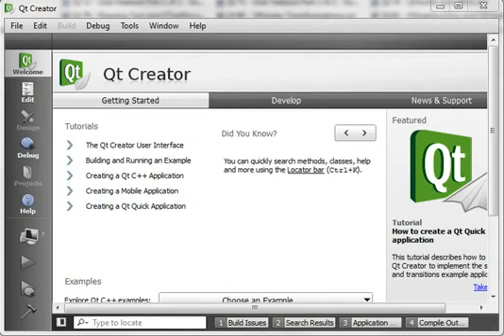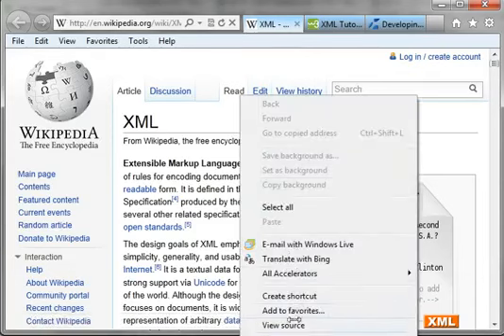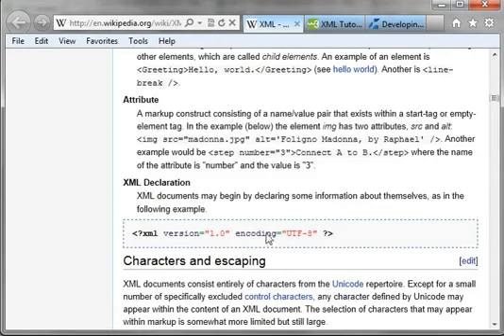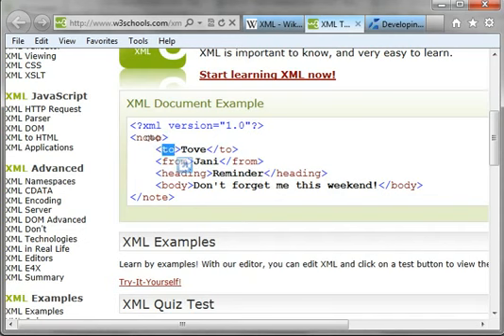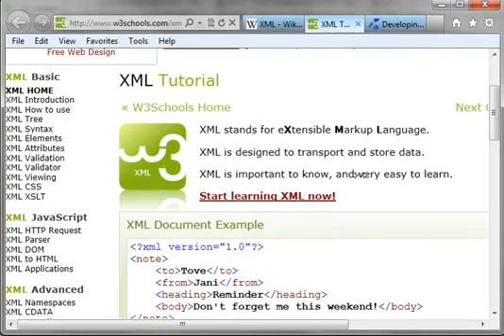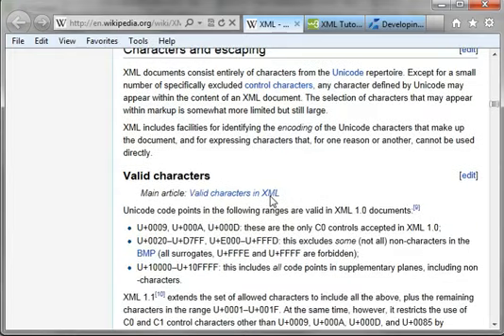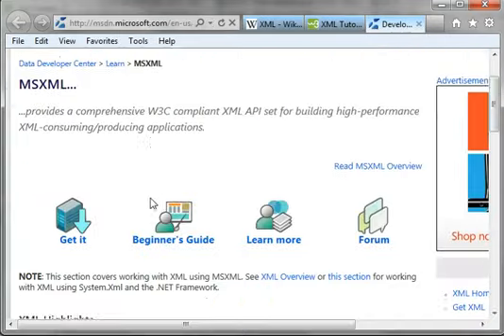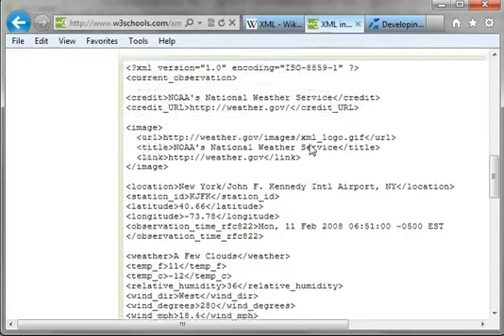C Qt 93 Basic XML Primer